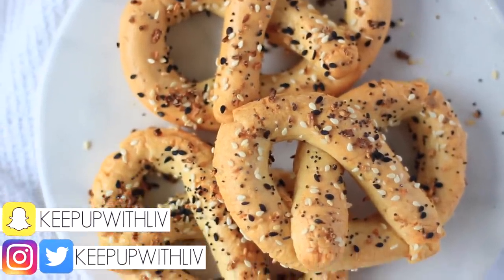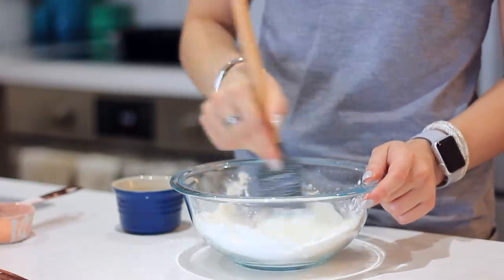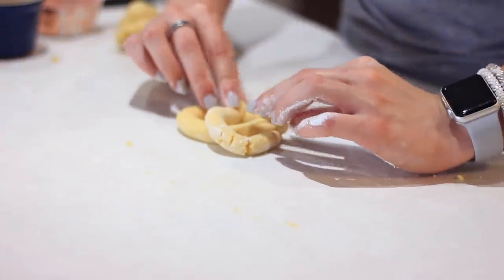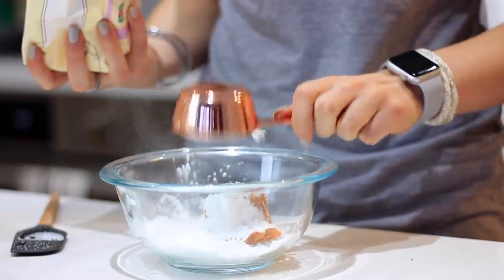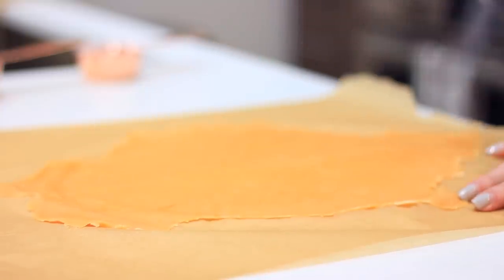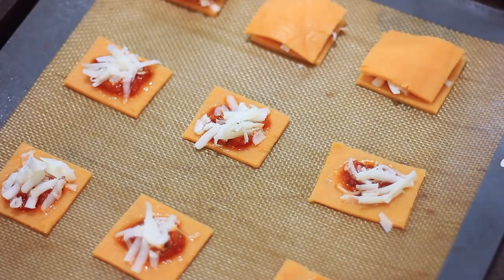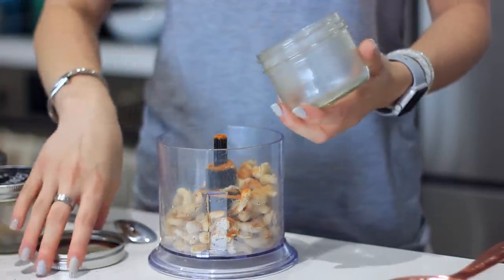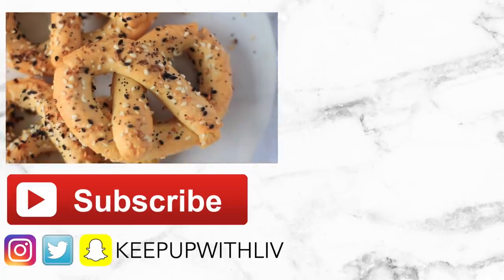Healthy Junk Food Recipes | Easy Paleo Pretzel & Queso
Healthy Junk Food! These junk food recipes are spins on your old faves, made healthy and paleo! Enjoy these healthy snacks :) MORE HEALTHY RECIPES

Hey everyone! In today’s video I am showing you some healthy junk food recipes that are easy to make and super yummy. These are mainly paleo recipes that are quick and the perfect version of your regular junk food!  most are vegan too! yay for intuitive eating.

You also get my TOP 5 healthy desserts right to your inbox!

Healthy Soft Pretzel (Paleo)
1/4 cup cassava flour
1/4 cup tapioca flour
1 egg
1 tbsp coconut oil
1 tsp acv
pinch himalayan salt
1/4 tsp baking powder
everything bagel seasoning
boil for 1 minute, then 400F for 20-25 minutes

Healthy Pizza Rolls (Paleo)
1/2 cup almond flour
1/4 cup sweet potato
1/4 cup tapioca flour
1/4 tsp himalayan salt
1 tsp coconut oil
1/4 cup pasta sauce
filling of choice
400F for 15-20 minutes

Queso
1 cup cashews
1/2 cup water
punch himalayan salt
juice of half a lemon
1 tsp taco seasoning
1/4 tsp paprika
1/4 tsp garlic powder
1 tsp onion powder
pinch turmeric

Blender I use (BIG FAV)